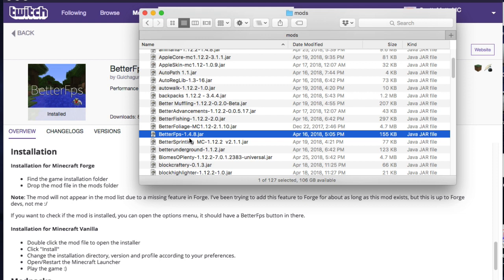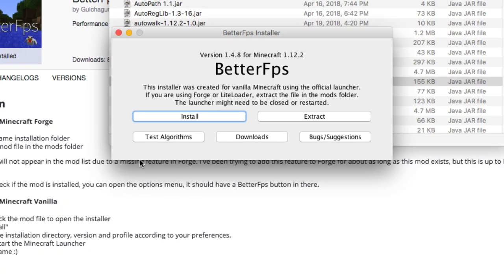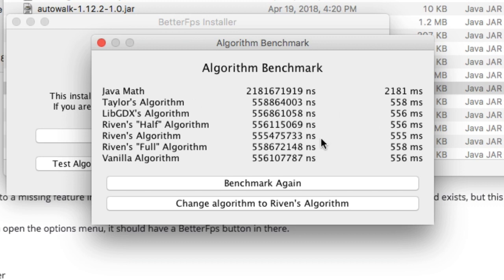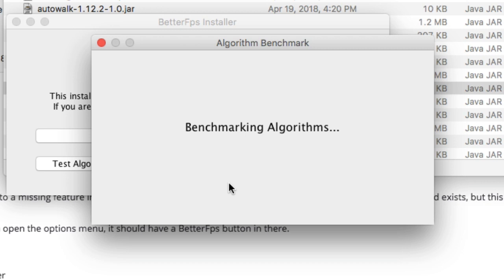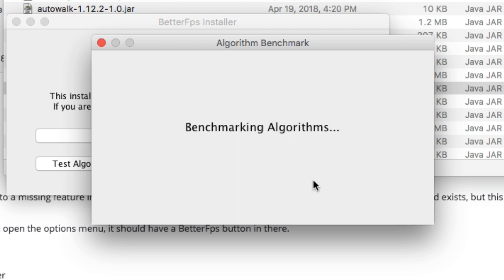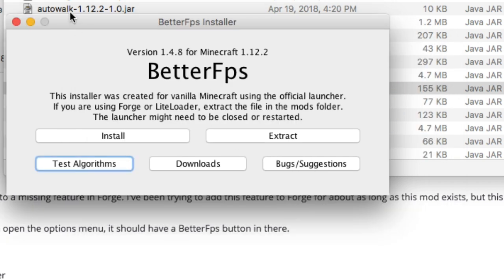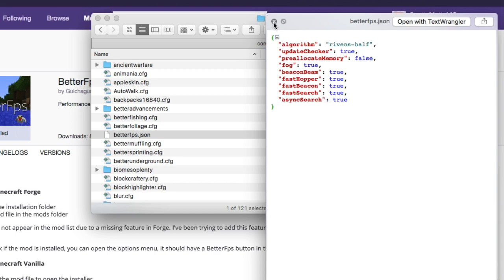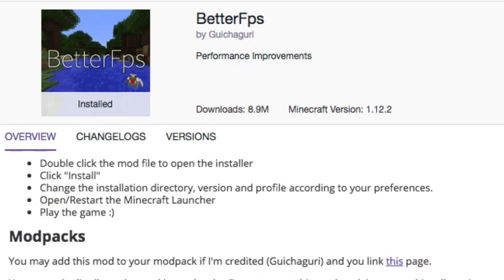BetterFPS Algorithm Test Settings - Improve Minecraft Framerate for Best FPS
Select the best algorithm in the BetterFPS mod to increase your frames per second performance in Minecraft. This video shows how to run a benchmarking test.

Only download from legitimate sites like Curseforge.